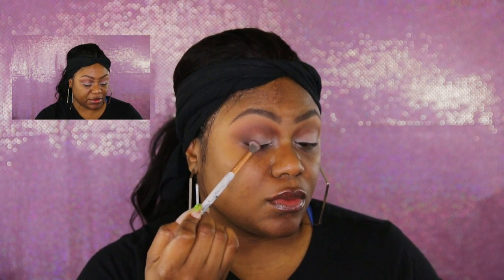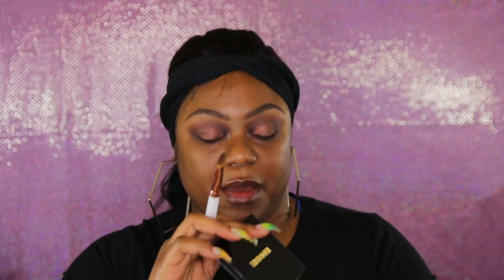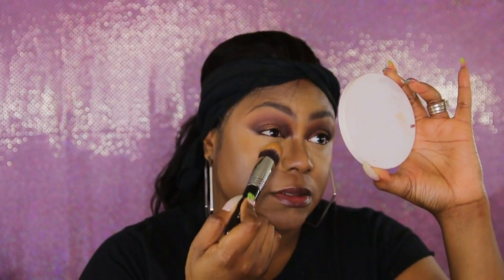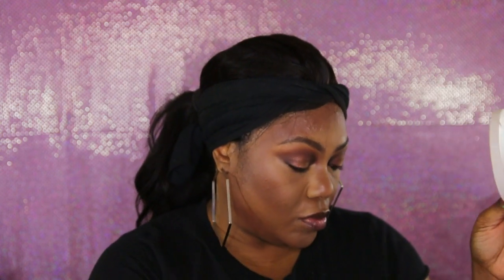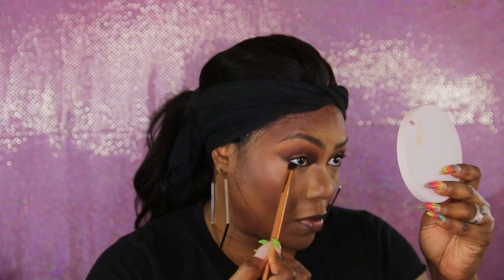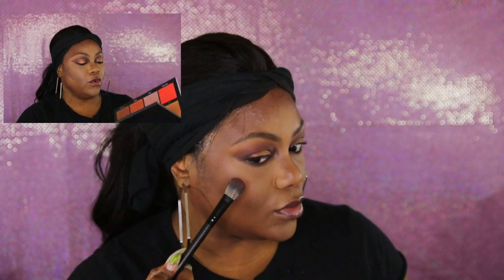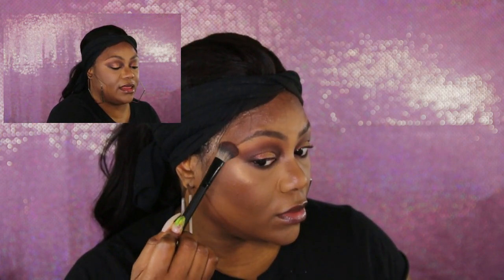Living My Chocolate Life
Hey Divas and Divos, I I hope you enjoyed the haul and everything.  So, here the look from that haul.

FACE:
Estes Lauder Futurist Hydra Rescue Foundation// 6W1 Sandalwood (Sidebar- I should have gotten 5W1)
Pat McGrath Concealer // M 21
Charlotte Tilbury Airbrush Flawless Finish// 3 Deep
Sephora Bronzer// Ibiza
Sephora Pro Face Palette// Deep
Fenty Beauty Highlighter// Trophy Wife
Fenty Beauty Spray//What It Dew

EYES:
The Chocolates by Juvia’s Palette
Pat McGrath Palette// Nocturnal Nirvana
La Girl Ultimate Eye Intense Stay Auto Liner// Ultimate Black
ABH Mascara

BROWS:
Fenty Beauty Brow MVP// Black Brown

LIPS:
Gordone’ Lip Pencil //Feminist
MAC Lipstick // Siss
Milani Lip Gloss//Luster Light 110

Anastasia Luminous // 480C
Too Face Born This Way // Chai
Fenty Pro Filter // 420
Uoma Beauty Say What // T2N
Juvia's Place I Am Magic // 310 - Burkina (preference) 300 - Gabon
Juvia's Place Stick // Cameroon
Bobbie Brown Moisture Rich // 6.5 Warm Almond

✔ E M A I L - any questions suggestions or anything.

✔  MY FAVORITE BRONZER
Prime Beauty // Bronzville